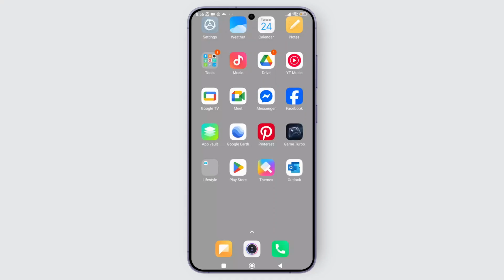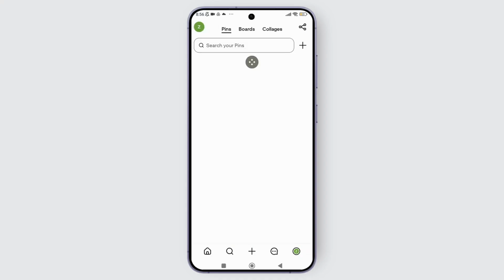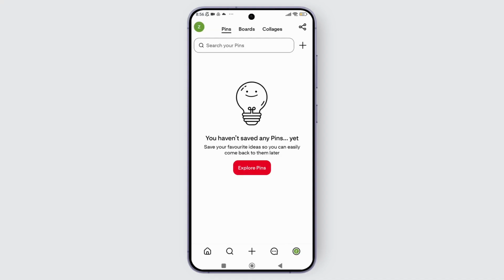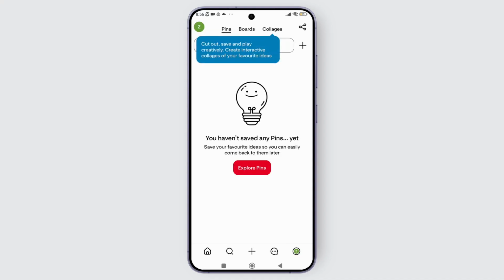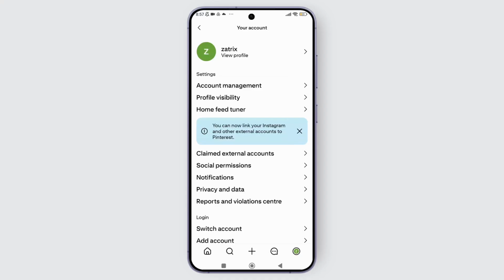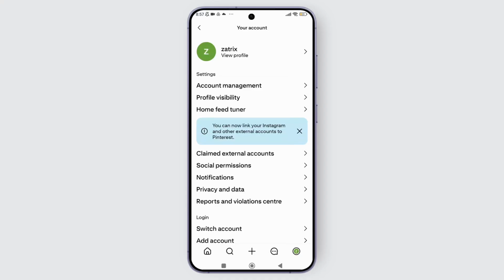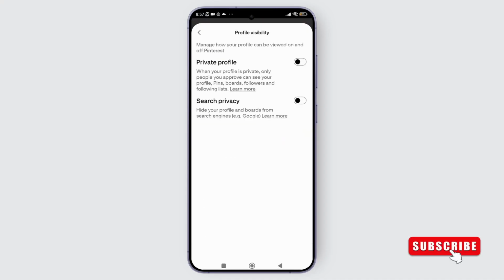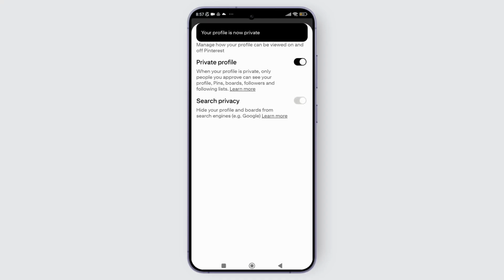How to Make your Pinterest Account Private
How to Make your Pinterest Account Private (2025)! Want to make your Pinterest account private to keep your activity more secure? This video will guide you through the steps on how to make your Pinterest account private quickly and easily. Whether you're asking, "How do I make my Pinterest account private?" or need help adjusting your privacy settings, this tutorial has you covered. Learn the steps to control your visibility and manage your personal content. Watch now to see how you can make your Pinterest account private today!

Timestamps:

00:00 How to Make your Pinterest Account Private
00:10 How Do I Make My Pinterest Account Private?